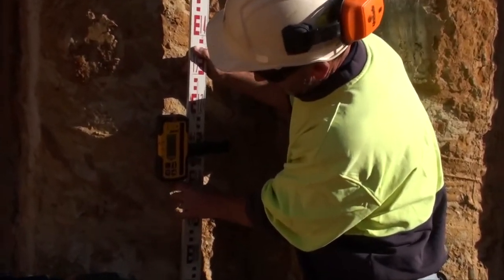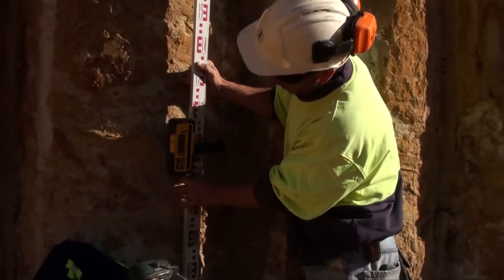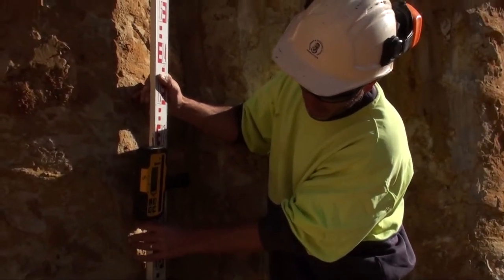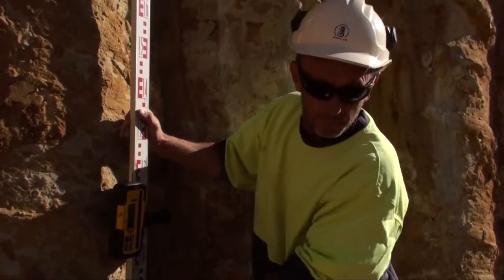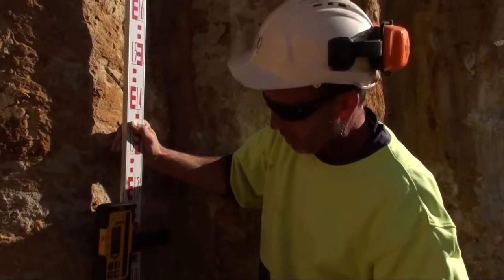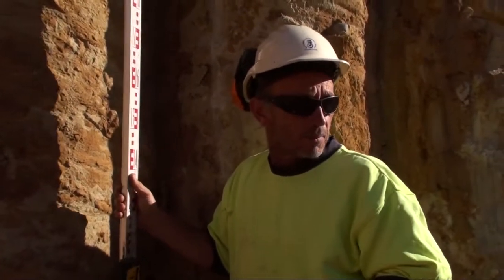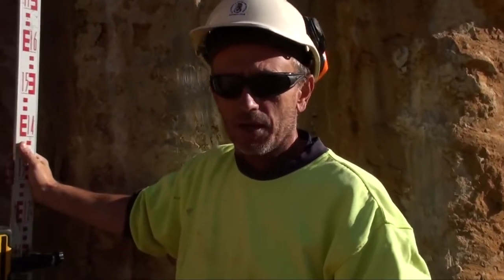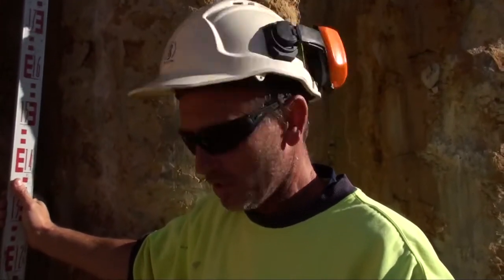iFLY Downunder "Indoor Skydiving" Construction Diary #4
Paul of Raybal Constructions talks us through the next stage of the excavation work at our Indoor Skydiving facility construction in Sydney.

iFLY  Downunder is building one of the world's largest Indoor Skydiving facilities in Sydney. Follow the progress as we bring Indoor Skydiving to Australia for the first time.